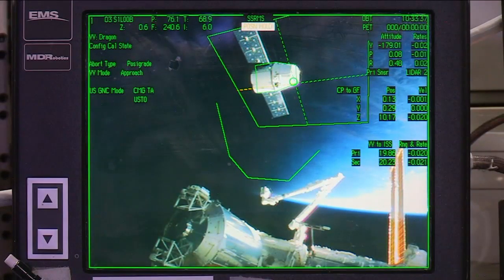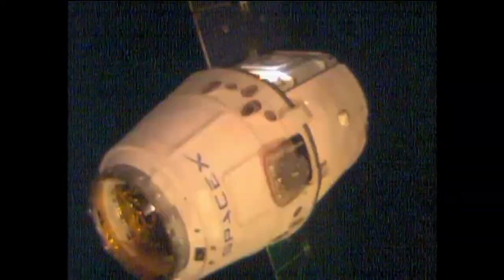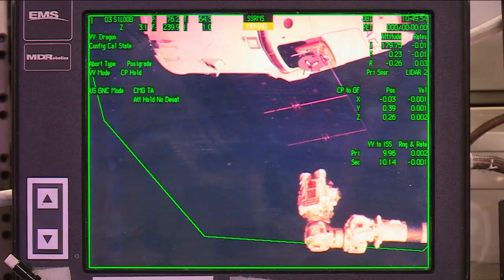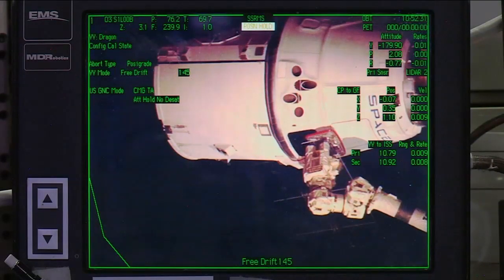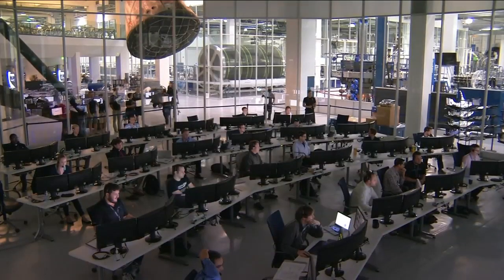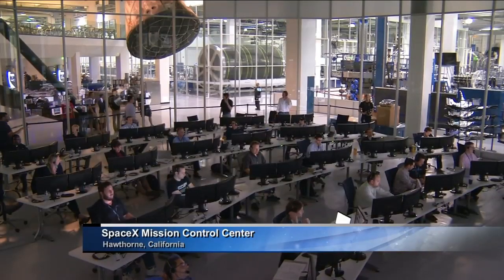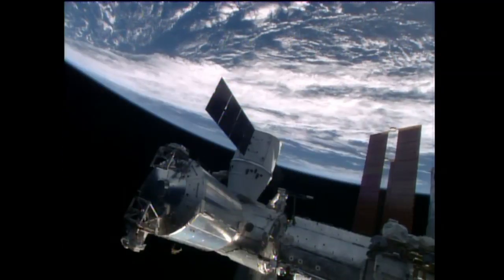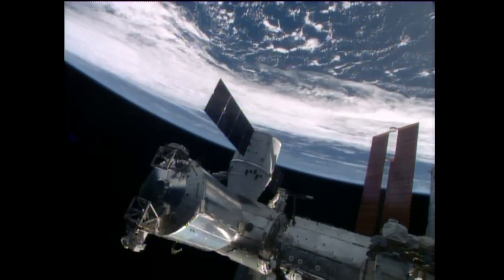U S Cargo Ship Arrives and Grapples at the International Space Station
An unmanned U.S. resupply ship arrived at the International Space Station Sept. 23, two days after its launch from the Cape Canaveral Air Force Station, carrying more than 5000 pounds of supplies and critical experiments to the orbital laboratory. Space Exploration Technologies Corporation’s (SpaceX) Dragon cargo vehicle was grappled by station Flight Engineers Alexander Gerst of the European Space Agency and Reid Wiseman of NASA, who operated the station’s Canadarm2 robotic arm from the cupola. Dragon was subsequently berthed to the Earth-facing port of the Harmony module, where it will remain until around October 18th. This is the fourth commercial resupply mission of the station by SpaceX.